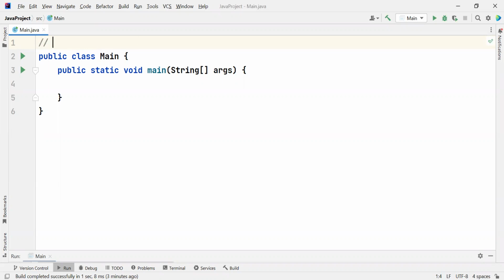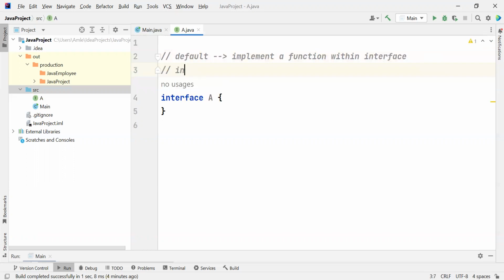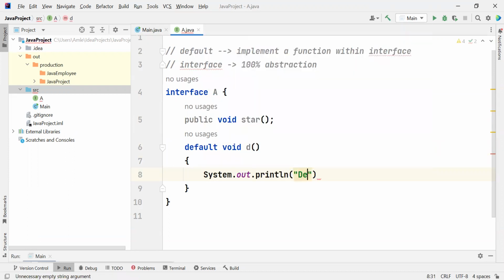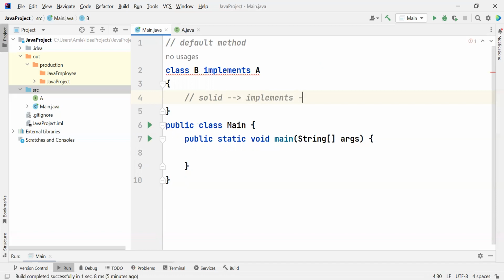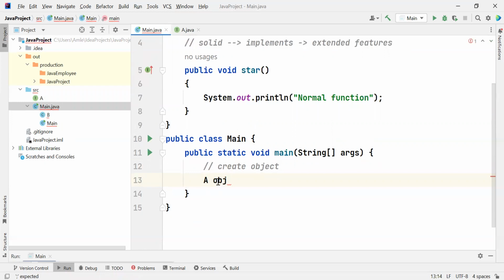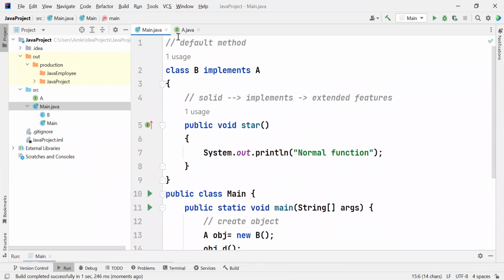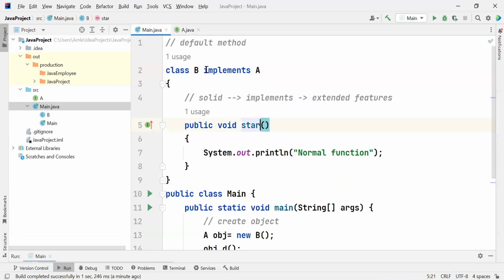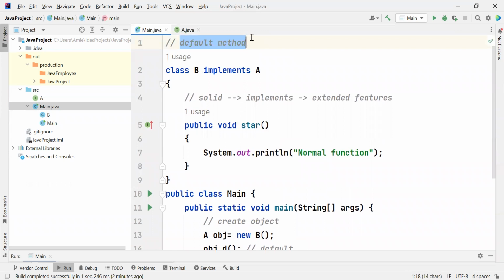Default method in java8 clear explanation